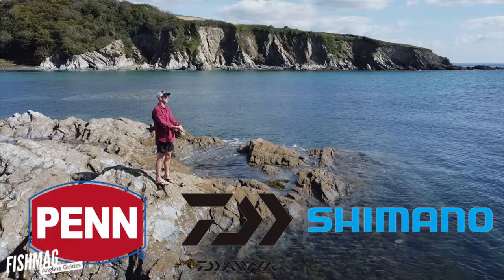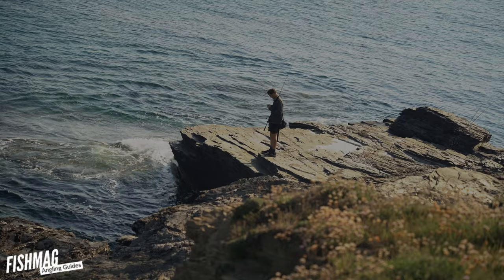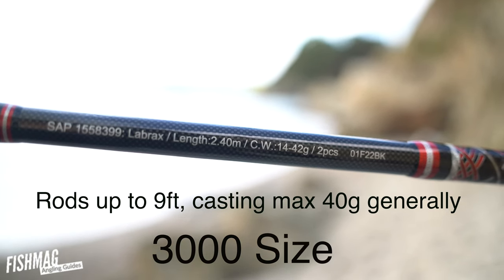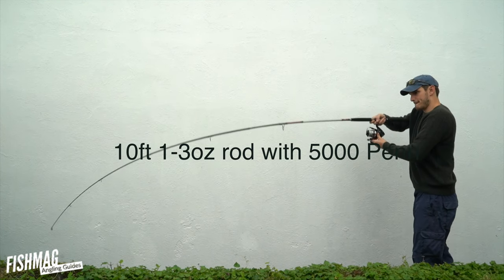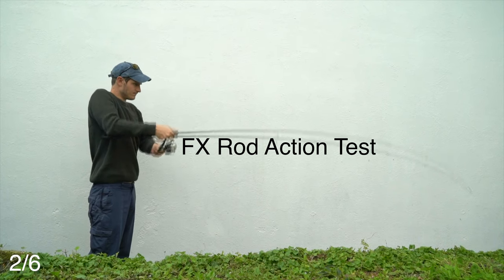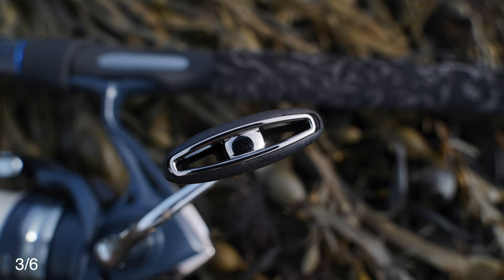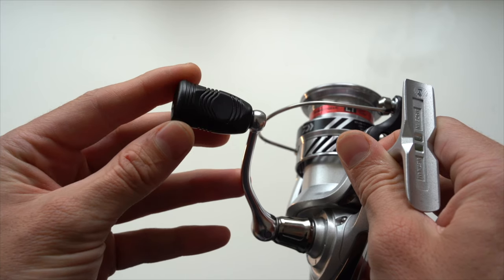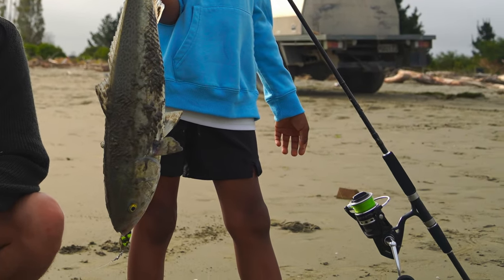Best budget spinning reels | UK Anglers Guide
This is a guide to finding the best budget spinning reel, including a rough guide to reel sizes. It's a bit more complicated than the video makes out because there are exceptions. For instance, a 4000 size reel can be used on an inshore jigging rod that casts 150g if it's a high end reel built to tolerate heavier weights and bigger fish, but that's an uncommon use case so isn't mentioned here.

Please comment questions below and I'll be in touch